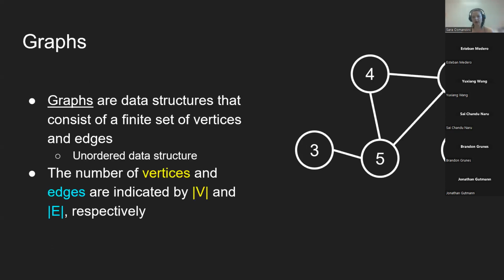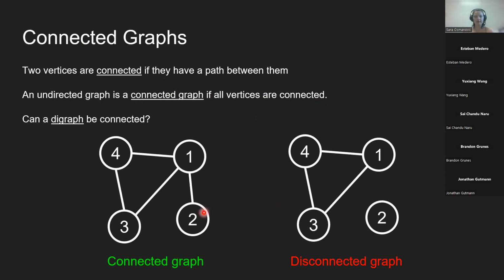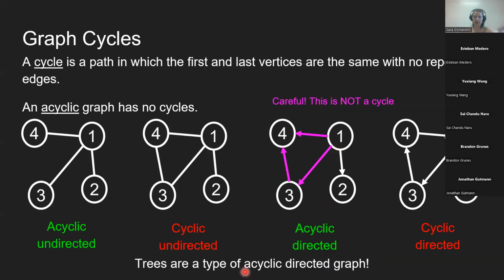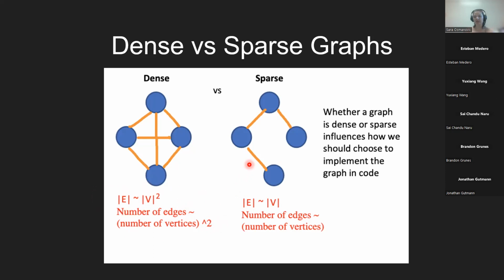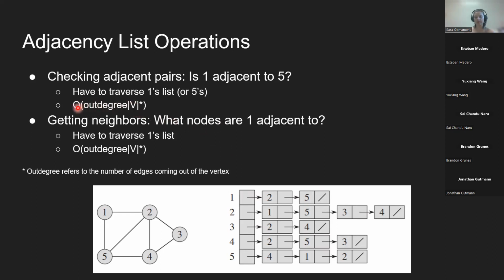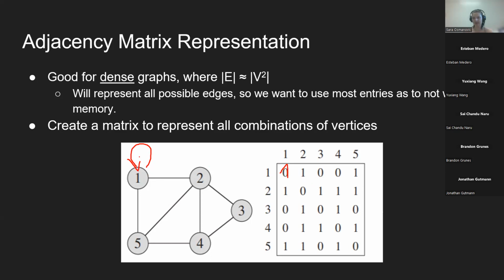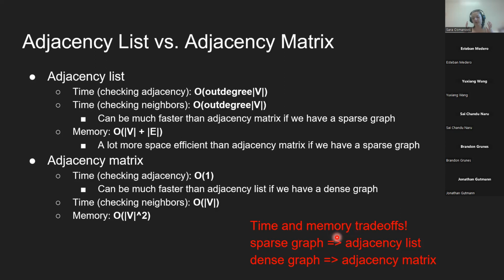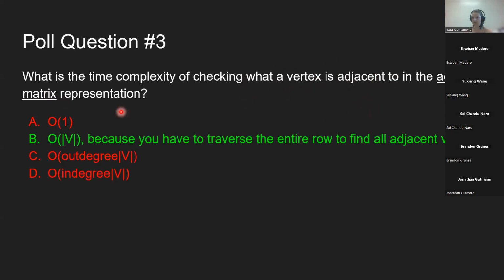Spring 2023 - Discussion #10 (03/28/2023)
Topics covered:
Graphs and graph traversals